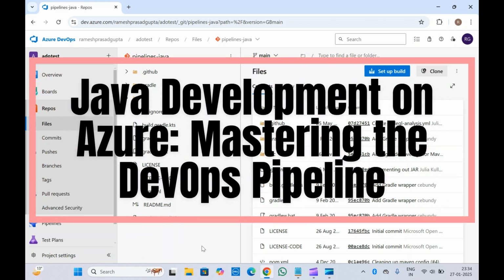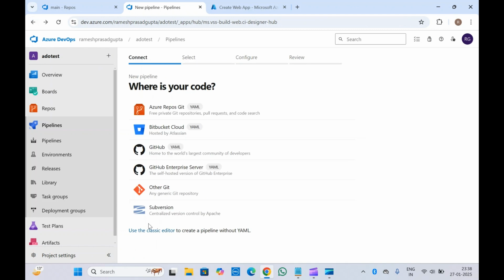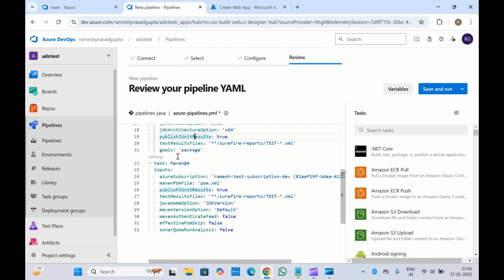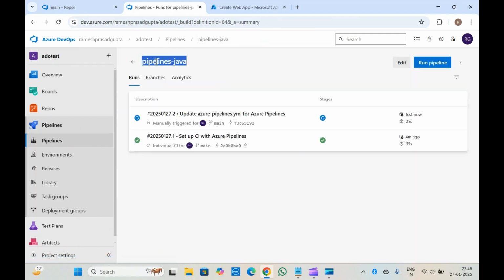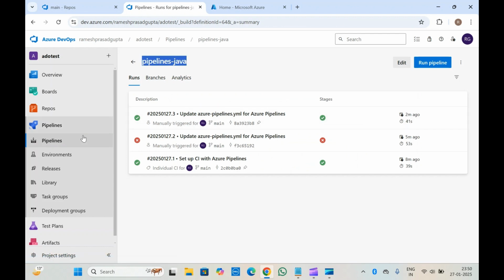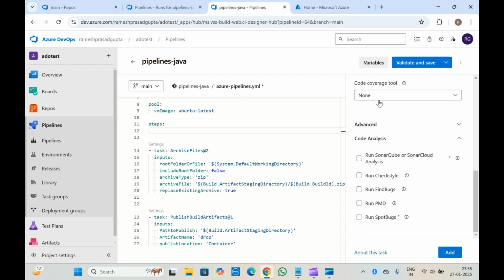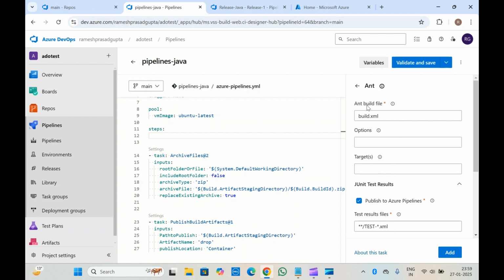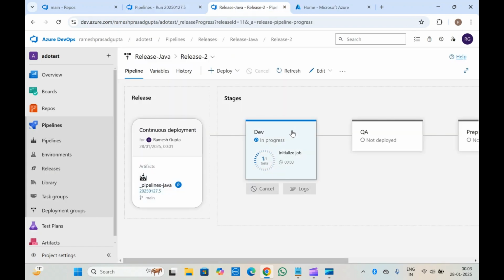Building & Deploying Java Apps with Azure DevOps: A Complete Guide | Mastering the DevOps Pipeline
Ultimate Azure DevOps Toolchain for Java Devs
A comprehensive guide to building an optimized Azure DevOps toolchain specifically for Java developers is presented. This video explores the integration of essential tools and services, enabling efficient development, continuous integration, and deployment of Java applications within the Azure ecosystem.

Unlock the ultimate Azure DevOps toolchain designed exclusively for Java developers! In this comprehensive guide, we dive into the seamless integration of essential tools and services, enabling efficient development, continuous integration, and deployment of Java applications within the Azure ecosystem. Whether you're a beginner or an experienced Java developer, this video equips you with best practices, tips, and step-by-step instructions to level up your workflow. From setting up pipelines to deploying your Java apps in the cloud, we've got you covered. 🚀

📌 What You'll Learn:

Building an optimized DevOps pipeline for Java
Integrating Azure DevOps with Java development tools
CI/CD workflows tailored for Java applications
Deployment strategies and best practices
Transform your Java projects with Azure DevOps—watch now and take your development game to the next level! 🎥✨

Azure DevOps for Java: The Ultimate Toolchain Setup
Java Development on Azure: Mastering the DevOps Pipeline
Building & Deploying Java Apps with Azure DevOps: A Complete Guide
CI/CD for Java Developers: Unleash the Power of Azure DevOps
Level Up Your Java Workflow: Azure DevOps Toolchain Best Practices
From Code to Cloud: Your Comprehensive Azure DevOps Guide for Java Projects